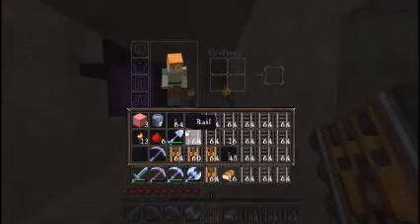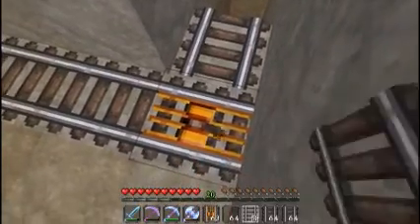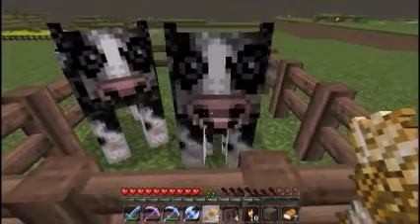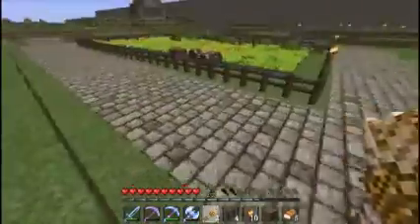Let's play Minecraft Episode 14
Freak Sound begins work on a Railway to the village he found and also shows off the things that he's done off camera.

I own all distribution rights to the audio including background audio in this video. I also have the rights to make videos showing off the program Minecraft. as such: "You're free to do whatever you want with screenshots and videos of the game, but don't just rip art resources and pass them around, that's no fun."